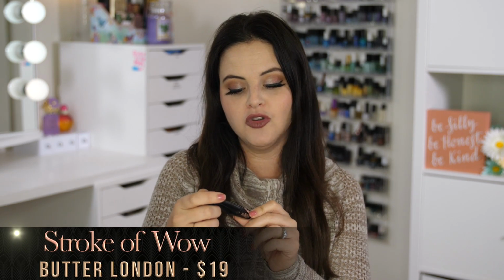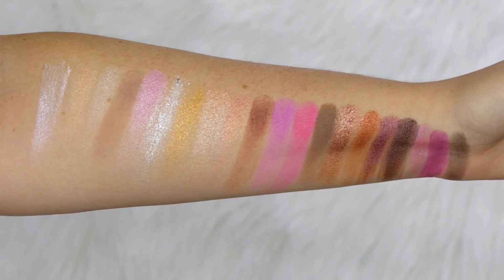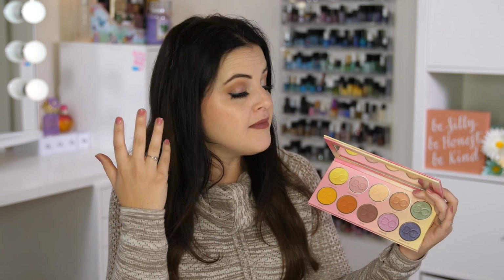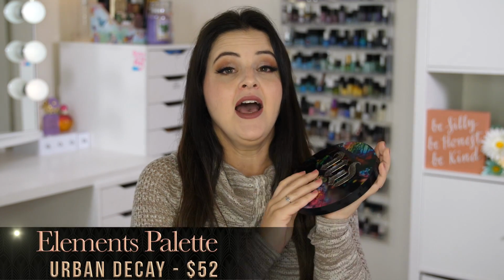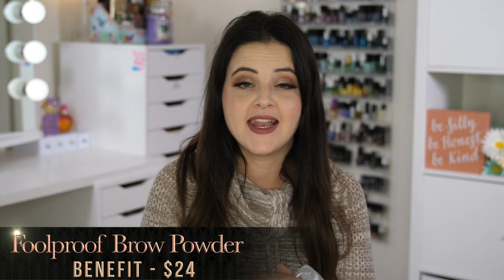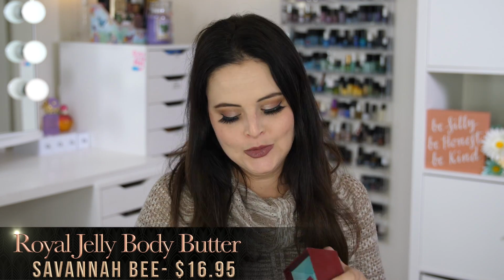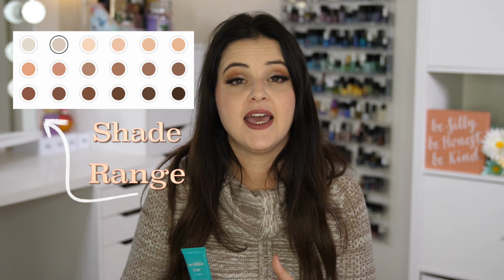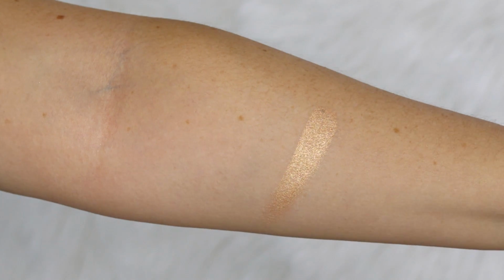October Beauty Favorites and FAILS! JenLuv's Countdown!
WARNING! Curse word in the first 30 seconds!! Stupid final cut unbleeped my word! Sorry Mamas and Daddys out there! I messed it up!

Welcome to my monthly makeup favorites! This month we have products from Ofra, Too Faced, Thrive Causemetics, Dominique Cosmetics, Urban Decay, Lorac and MORE!

Why notsponsored? You may not know this, but many favorites videos are actually SPONSORED! This means that one or more of the products (usually the first one mentioned) were put there because the company PAID the creator for a mention! I include notsponsored in the title of this particular video so that, right away, you know absolutely NO products were placed in THIS video due to sponsorship.

*Purchase Links*
(in no particular order)
Dominique Cosmetics Lemonade Palette
Benefit Foolproof Brow Powder
Lorac Pro Liquid Lipstick
Ofra Glow Goals Highlighter (compact)
Ofra Glow Goals Highlighter (refill)
Urban Decay Elements Palette
Butter London Stroke of Wow Eyeliner
Savannah Bee Royal Jelly Body Butter
Profusion Pro Pigment Palette
Too Faced Gingerbread Spice Palette
Thanks for subscribing to my channel I specialize in thorough makeup reviews that give you WAY more than the typical YouTube review including ingredient analysis, close up finger/brush swatches, and MORE! You'll also find What's Up in Makeup and the Makeup Minute giving you the most UP TO DATE information about what is happening in the beauty industry, new product releases and MORE!

CURRENT SETUP:
Vlog Cam(Great Starter for YT)
Lav mic
AWESOME LENSES FOR MY PHONE!

OLD SETUP:
Camera used from 2017 to September 2018
Lens for close-ups
Lens for Blurry Backrounds